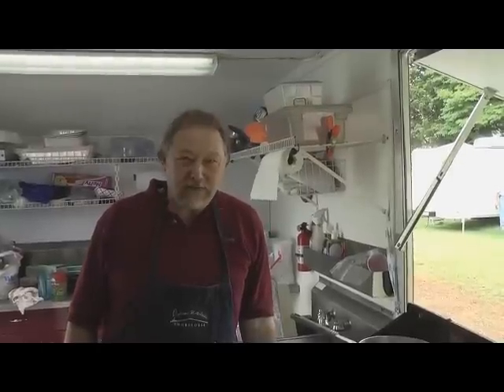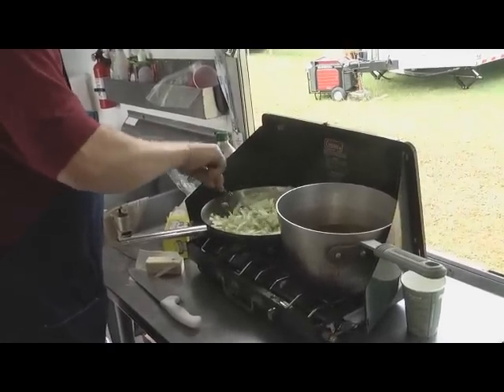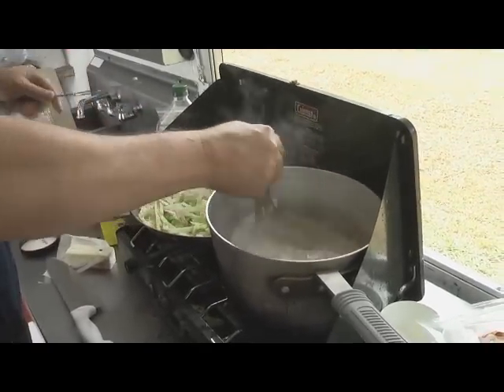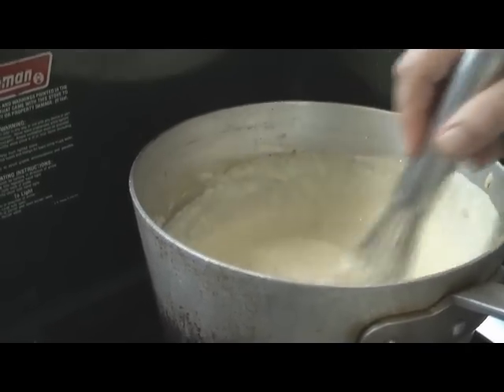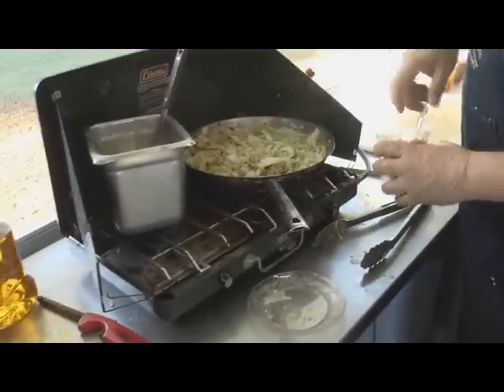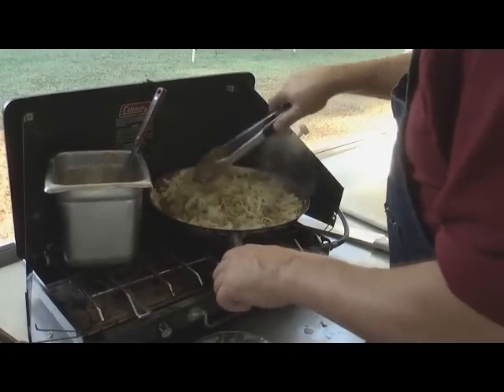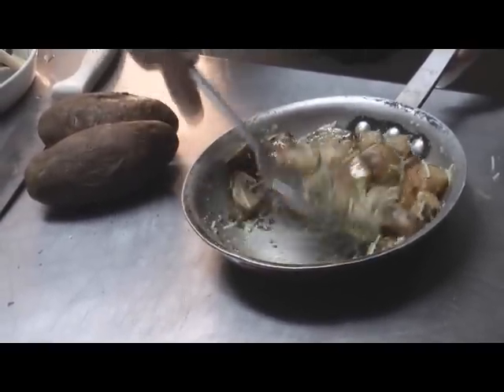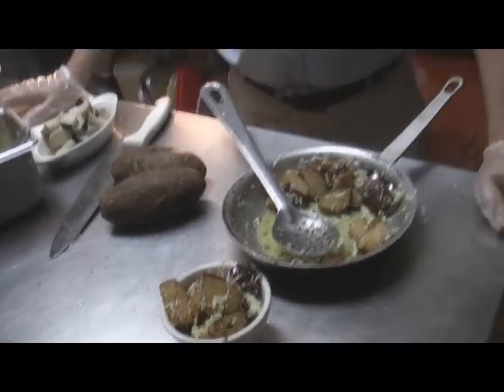Johnny Mitchell's cookbook #1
Johnny Mitchell demos shrimp cream stone ground grits, cabbage cheese buritos, flame seared peppers stuffed with brisket and cream cheese, and garlic parmesan home fries